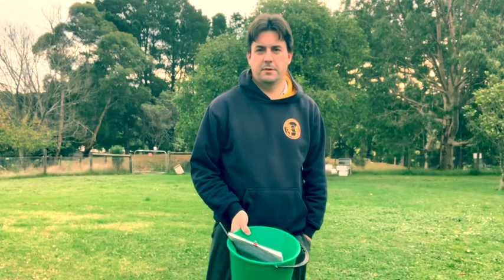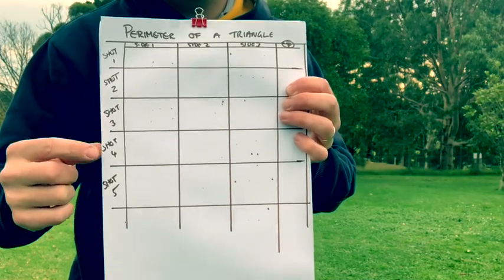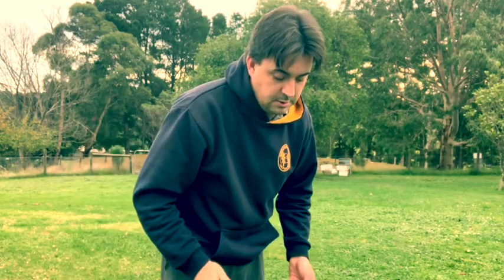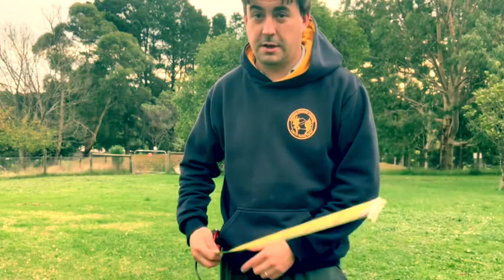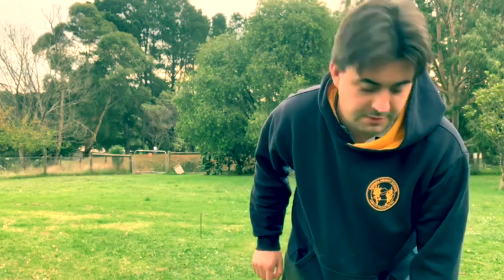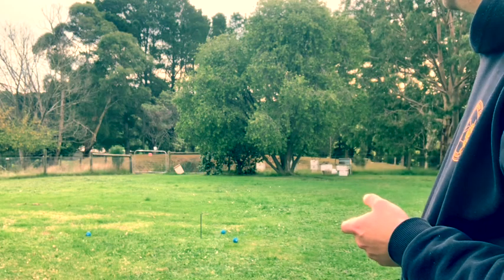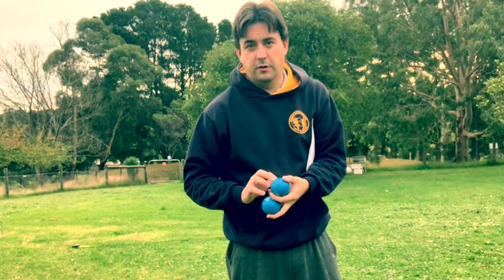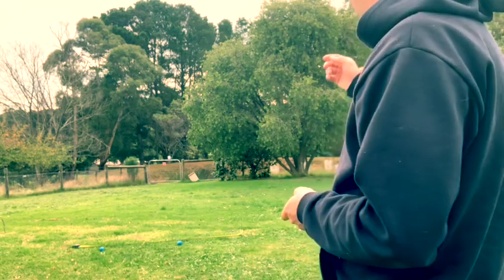Measuring the perimeter of a triangle